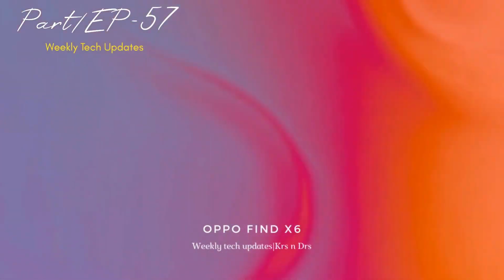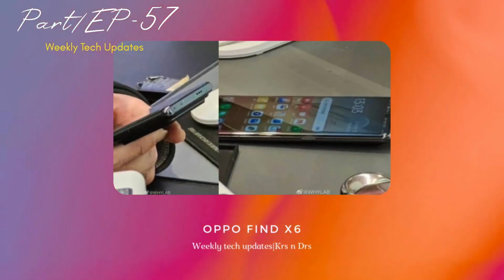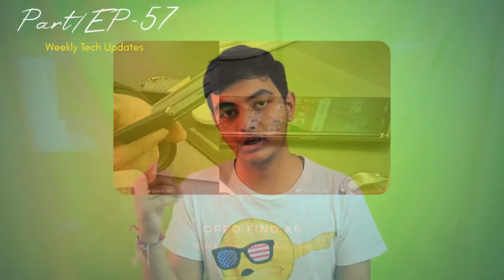Apple mixed reality good news, Samsung new chipset, Oppo find x6,clone iPhone WTU57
Okay so hey,
Another massive week has ended and we got big updates again for weeklytechupdates 57 and it’s for big future plans for brands super excited.
More awesome content from our side
Timestamps chapters highlights
00:00 intro
00:27 Weekly Tech Updates
17:59 That’s all
About us- So this channel Krs n Drs is all about the technology and the tech world around us. We make our own content which is different and yet interesting , all the video here are created under us.
Peace OUT ✌️